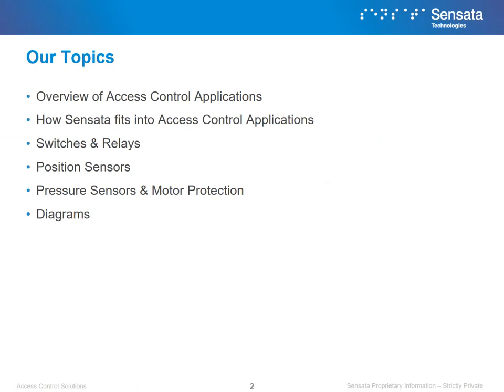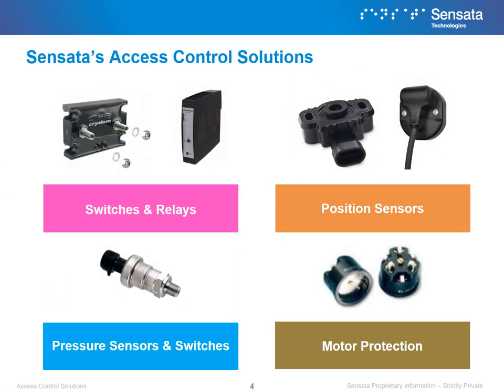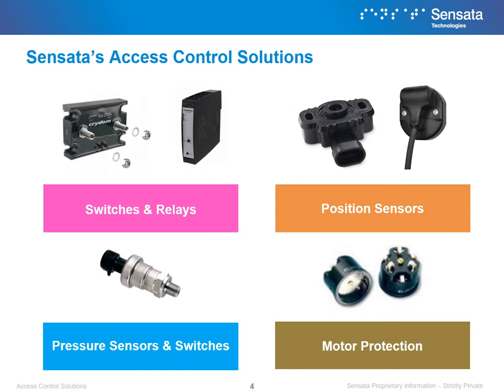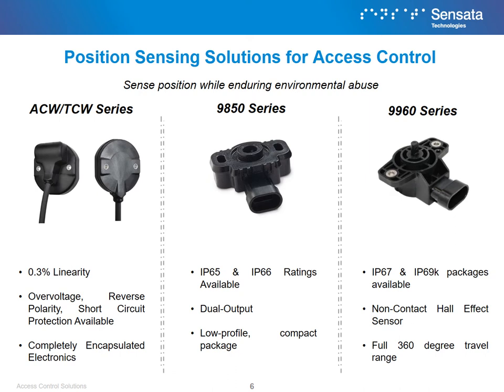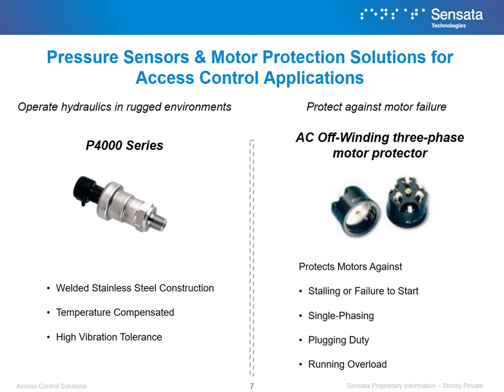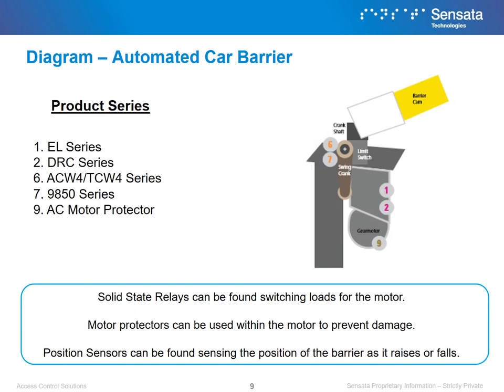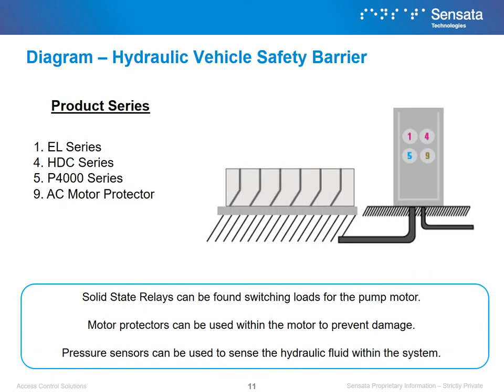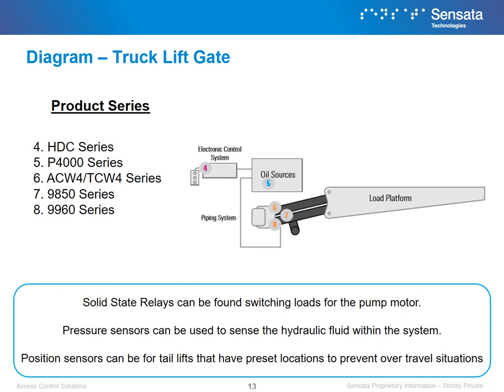Sensata University | Access Control Application Solutions 101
Access control applications include parking gates, handicap lifts, tail lifts and roll up freight doors. As our cities become more bustling these types of applications grow in use and breadth.

Sensata provides many component solutions for access control applications. Learn more about these solutions in this video and how they help overcome design challenges.